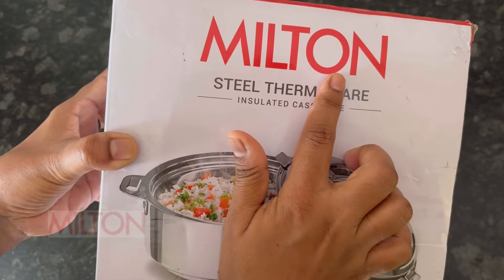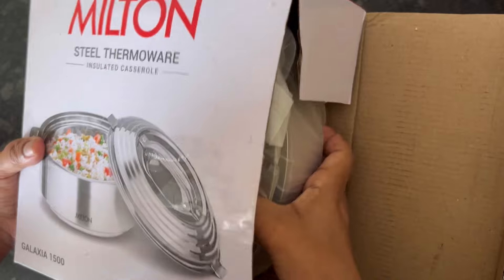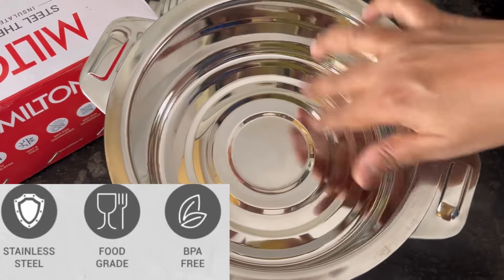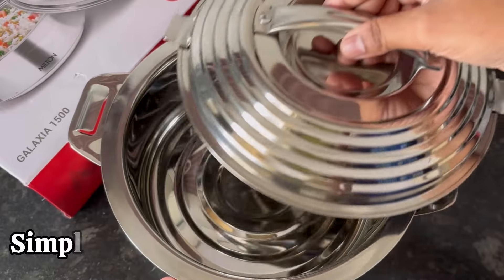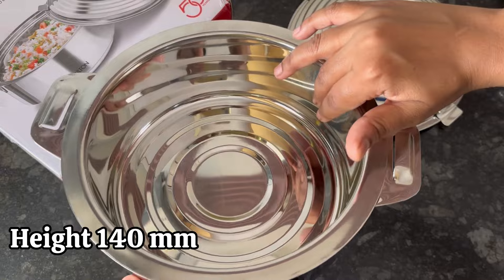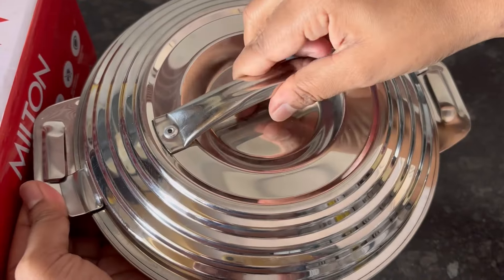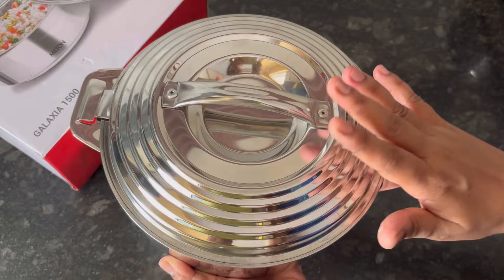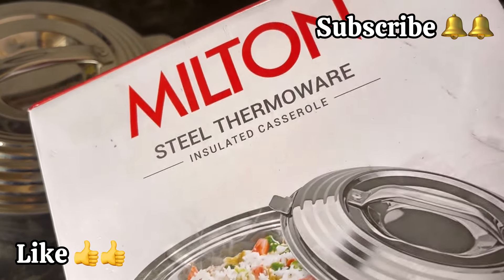MILTON GALAXIA Stainless Steel Casserole Unboxing & Review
Hi everyone let’s see the Unboxing Review & Demo of Milton Galaxia Stainless Steel Casserole